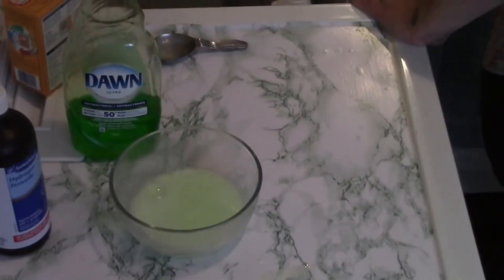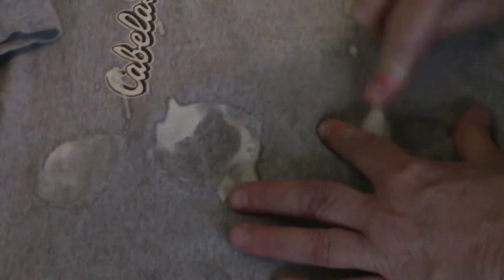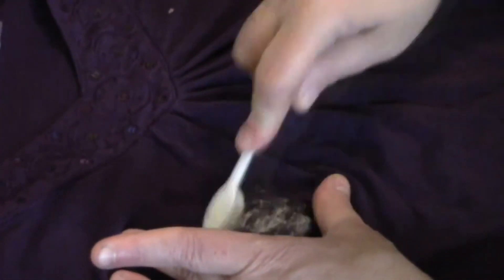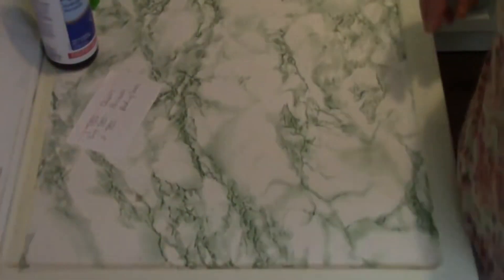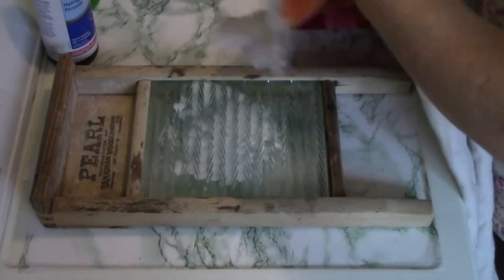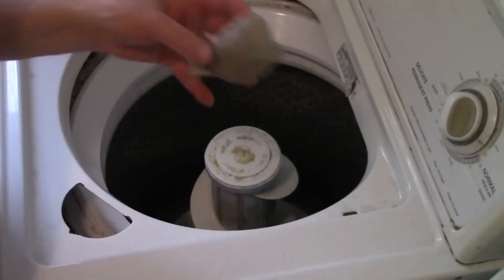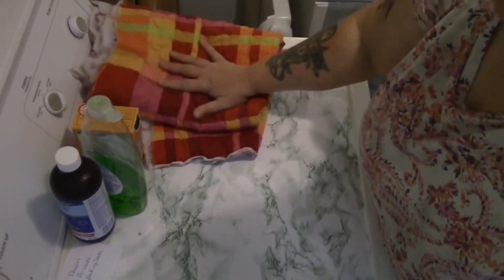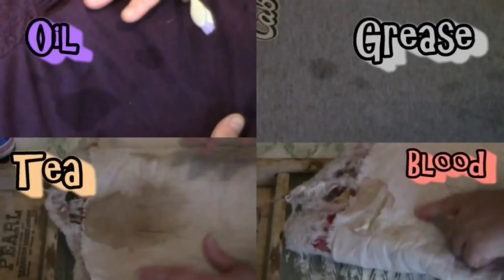Home Made Stain Remover Review!